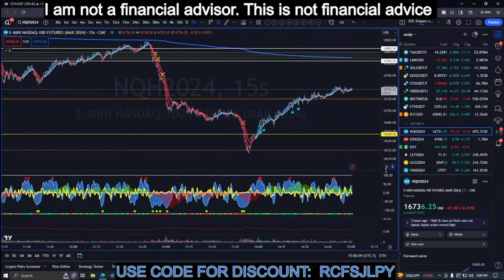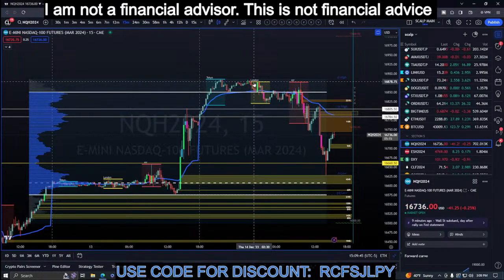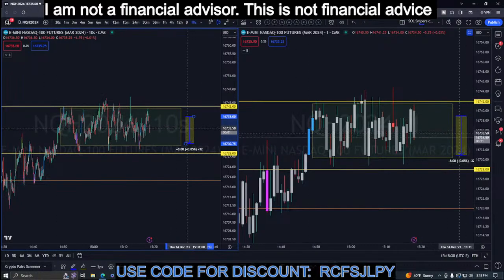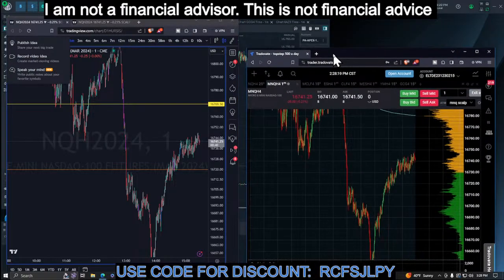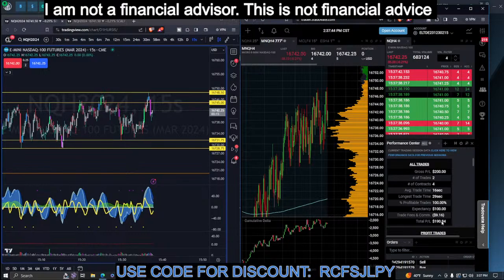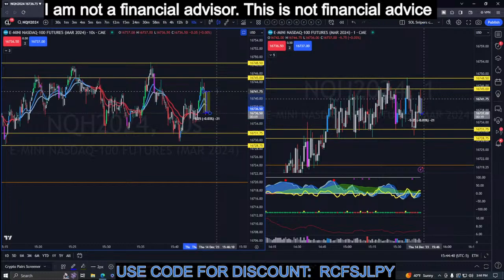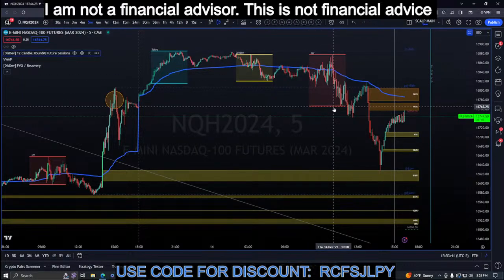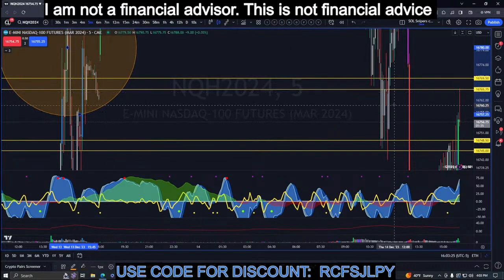LIVE DAY TRADING NQ FUTURES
LIVE DAY TRADING NQ   APEX & TOPSTEP AND CRYPTO ON PHEMEX

 Lets watch the market chop it up. Live trading and TA of futures (NQ and others )

 Use  Code at check out for  -RCFSJLPY

 4 -Phemex  is USA friendly get your bonus crypto now up to 4000$

I support all original music  artists and will link appropriate links to them just send me a comment .
 This is strictly my on going journey which I started in 2018-19